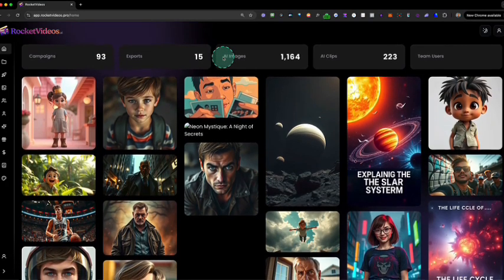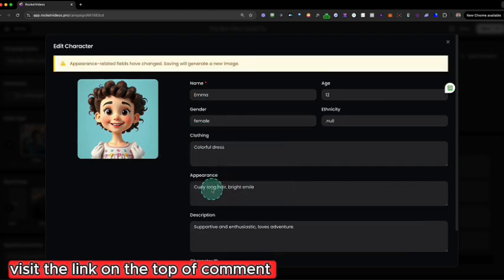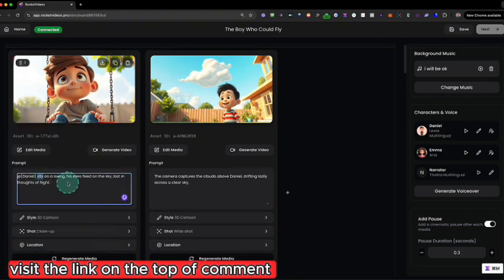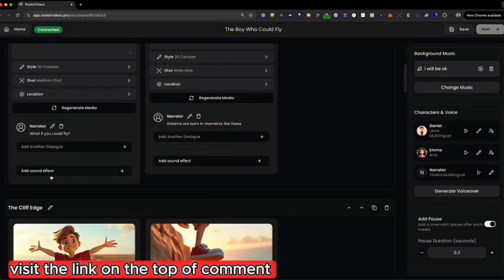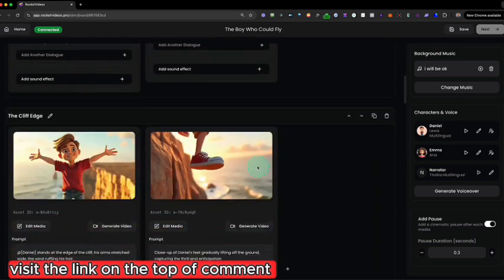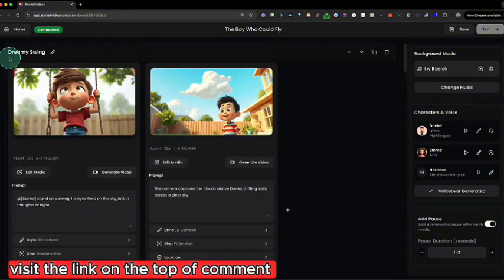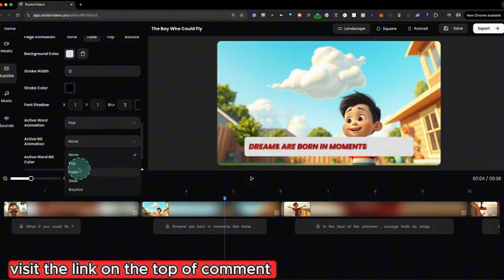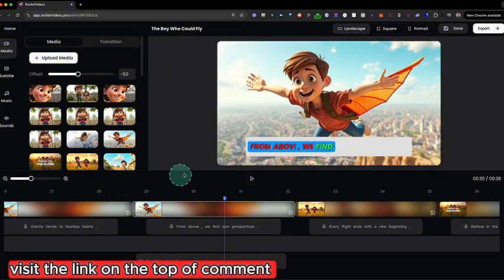rocketvideos ai review - RocketVideos Review - AI Image Generator + AI video Generator + BONUSES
rocketvideos ai review - RocketVideos Review

Thank you for checking out my RocketVideos AI review!
RocketVideos AI review, RocketVideos AI, RocketVideos AI bonus, RocketVideos AI bonuses, RocketVideos AI demo and bonuses, RocketVideos AI Tim Verdouw, grab RocketVideos AI
RocketVideos is your ultimate AI-powered video creation suite designed to streamline the process of crafting cinematic, scroll-stopping videos for platforms like Instagram, TikTok, Facebook, and more. Whether you're converting plain text into vivid storyboards or using AI-generated visuals, RocketVideos enables creators to build engaging content effortlessly.

It comes packed with cutting-edge features like AI Subtitles, Text-to-Speech, AI Clipping, Multilingual Captions, Character Dialogues, and even Object Removal tools.

Perfect for marketers, influencers, agencies, and creatives looking to save time and enhance results. It's never been easier to elevate your video content.